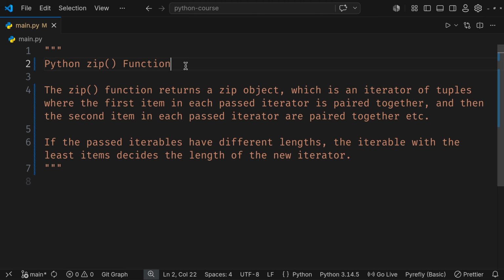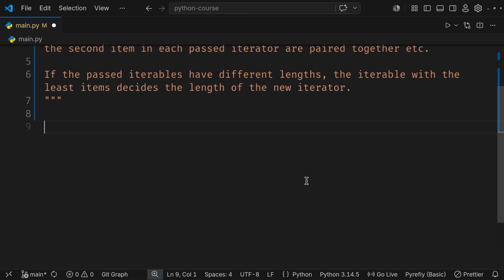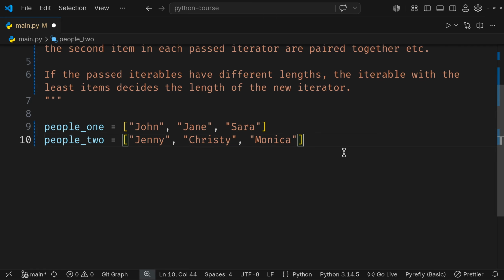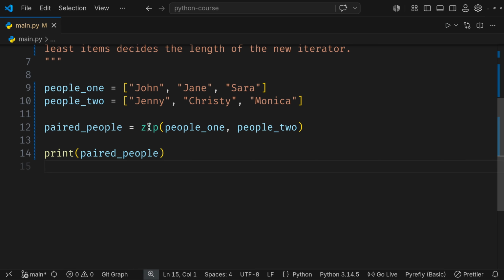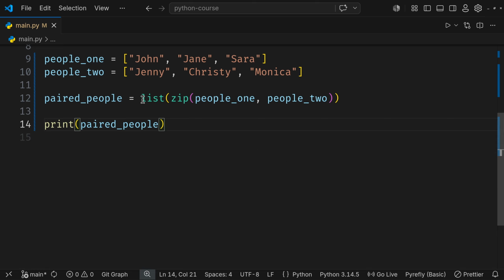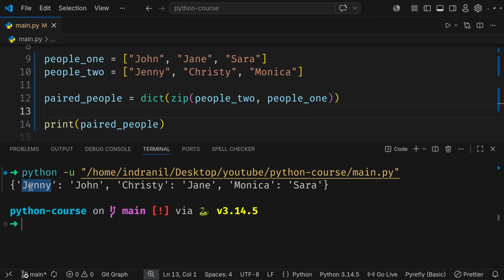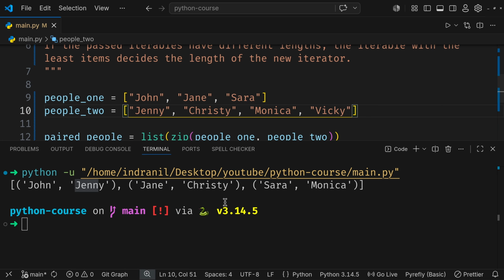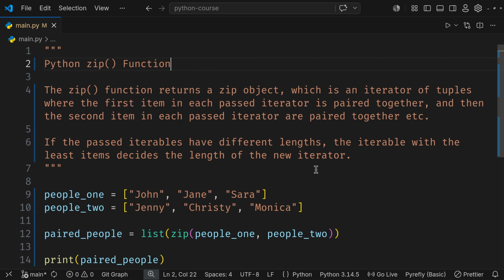#83 - Python zip Explained 🚀 - Python Course 💻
In this video from Programming with Indra, you’ll learn how the zip() function works in Python 🐍

The zip() function allows you to combine multiple iterables and process their elements together. It is a powerful built-in function that helps write cleaner and more efficient Python code.

📌 In this video:

What the zip() function is
Combining multiple lists and tuples
Iterating over zipped data
Converting zip objects to lists
Using zip() with loops
Unzipping data with unpacking

This tutorial is perfect for beginners who want to improve their understanding of Python's built-in functions and data processing techniques.

By the end of this video, you’ll be able to confidently use the zip() function in your Python programs 🚀

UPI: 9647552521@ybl